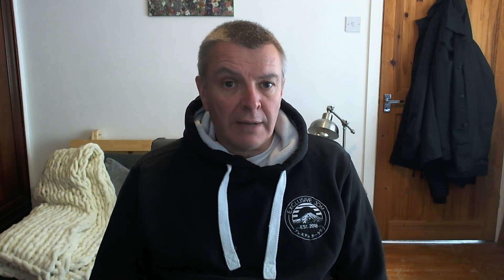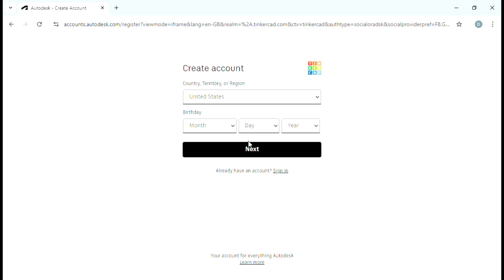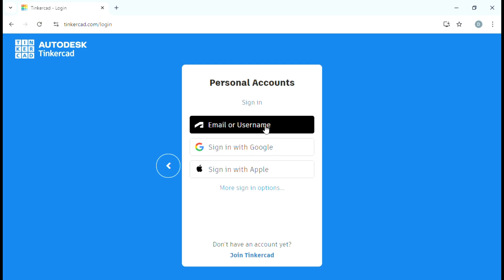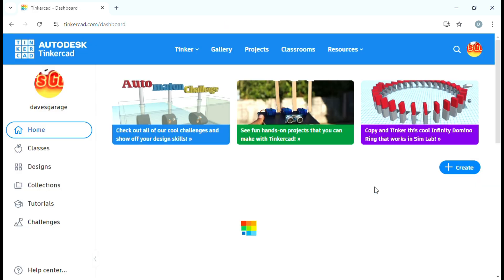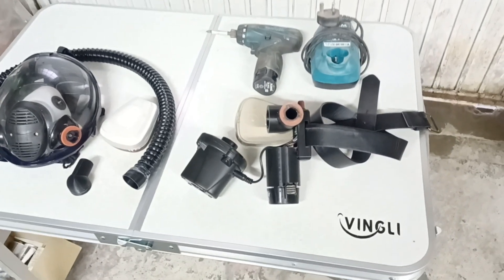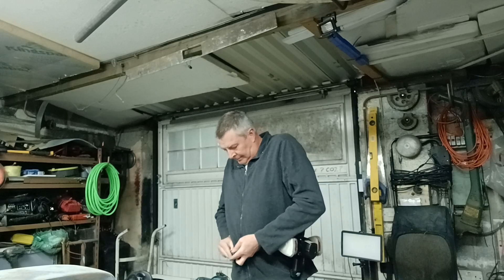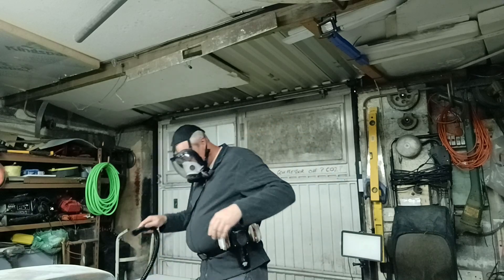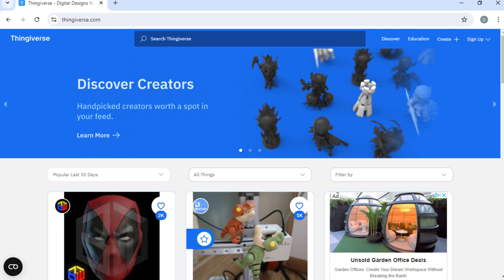simple beginner's guide to 3D printing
How to guide to getting started in 3D printing